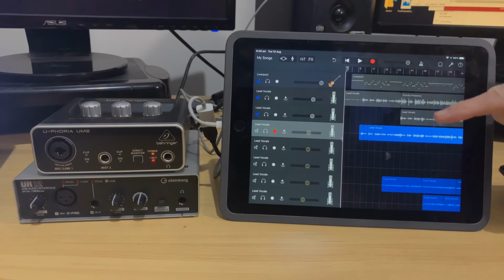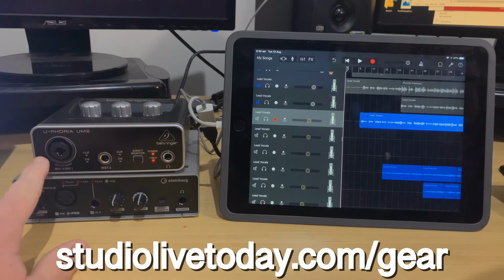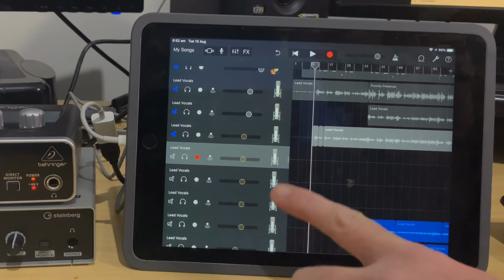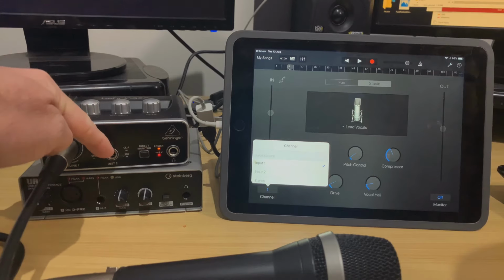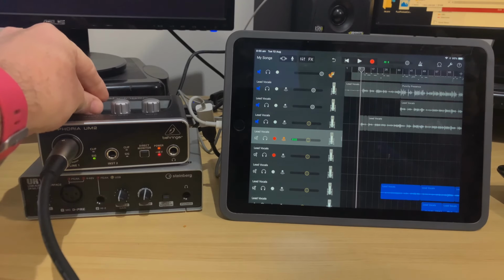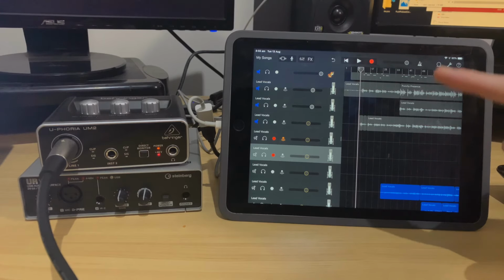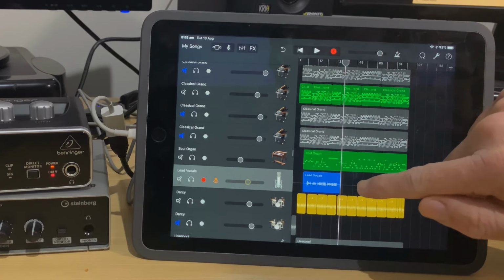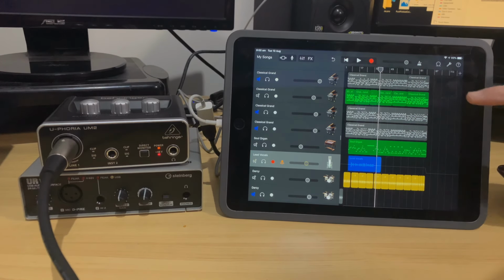How to view other tracks while recording in GarageBand iOS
When recording an individual track in GarageBand iPhone or GarageBand iPad, the default view shows just the microphone or amp.

If you have an audio interface with 2 or more channels however, you can record to two tracks at once and instead view the “tracks” view when recording.

Steinberg UR12 Audio Interface
Behringer UM2 Audio Interface
Apple Lightning to USB 3 Adapter
Anker Powered USB 3.0 hub
AKG D5 microphone

==  Pete Recommends ==

== Web & Social ==